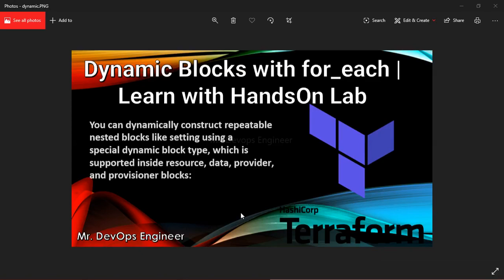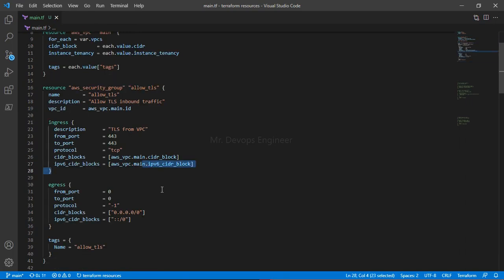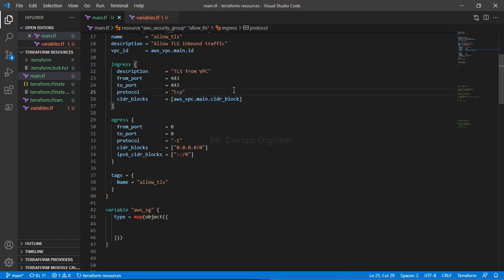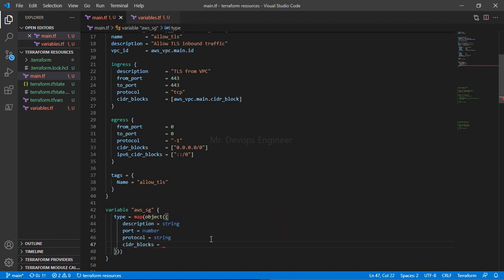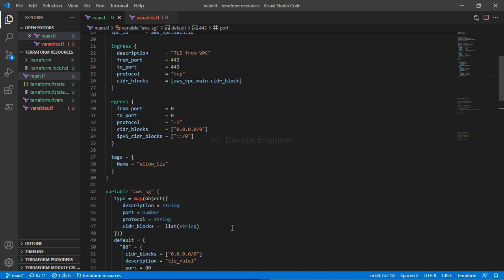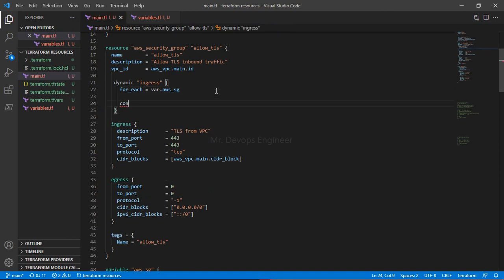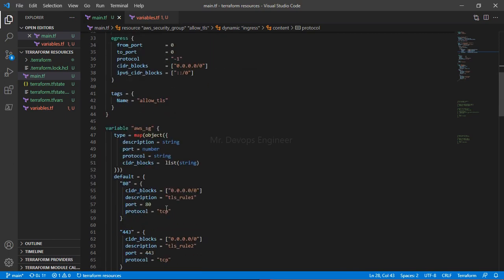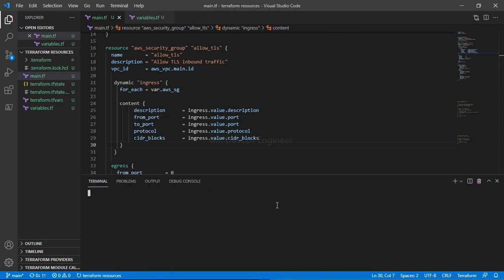Terraform dynamic block & for_each & map of object in 10 minutes | HandsOn Lab - 11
Dynamic blocks in terraform
You can dynamically construct repeatable nested blocks like setting using a special dynamic block type, which is supported inside resource, data, provider, and provisioner blocks: